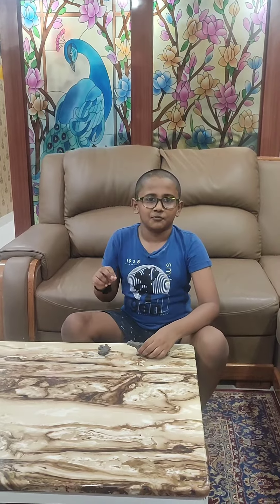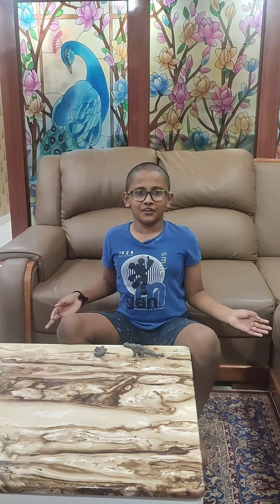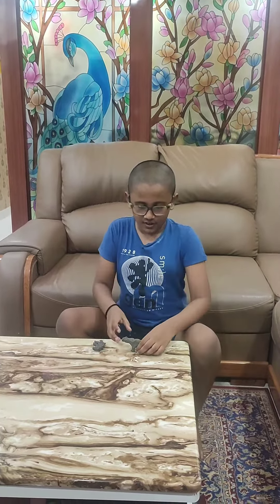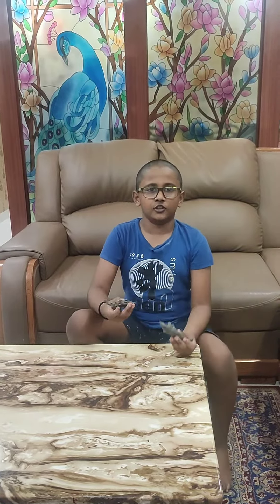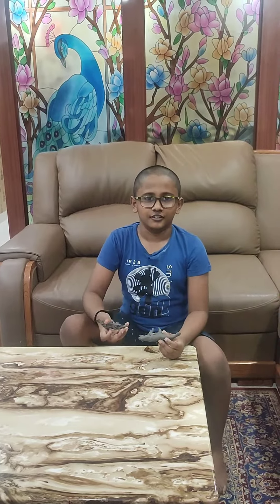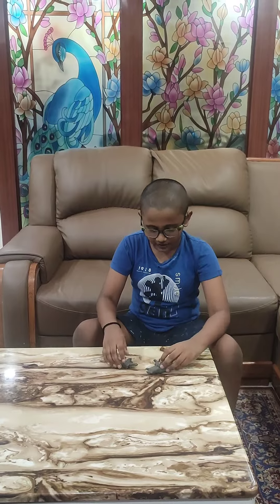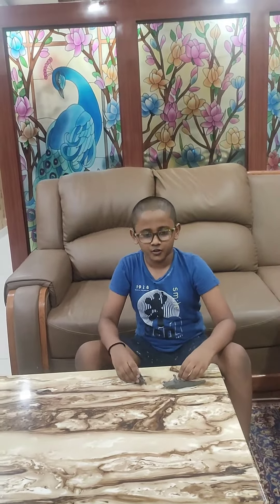Sujith video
explaining about his favorite dinosaurs fighting 😂